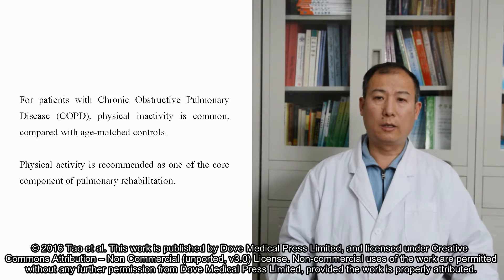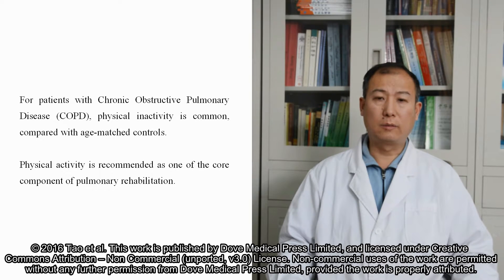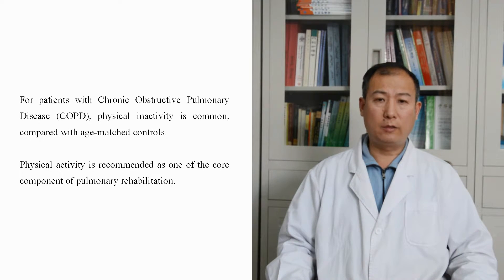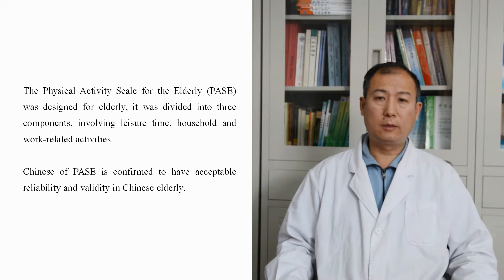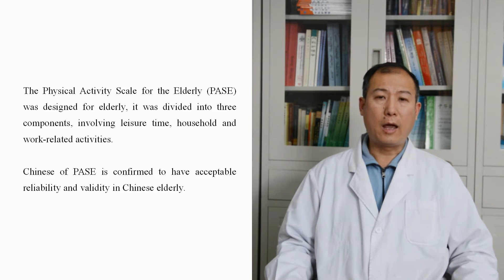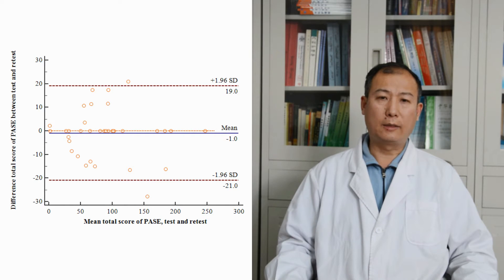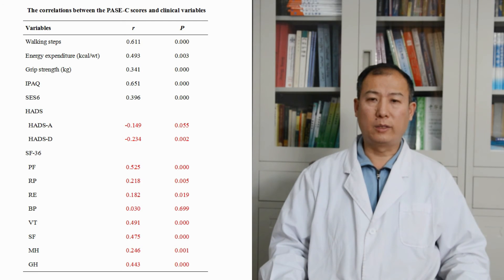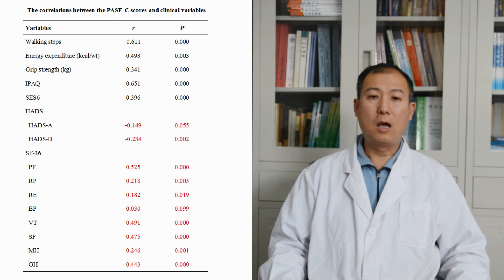Psychometric properties of a physical activity scale for COPD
Video abstract of Original Research paper “Psychometric properties of the Physical Activity Scale for the Elderly in Chinese patients with COPD”  published in the open access journal International Journal of COPD by authors Tao et al.

Background: For patients with COPD, physical activity (PA) is recommended as the core component of pulmonary rehabilitation, but there is lack of a validated questionnaire for assessing the PA effectively.
Aim: To evaluate the reliability and validity of the Chinese version of Physical Activity Scale for the Elderly (PASE-C) in patients with COPD.
Methods: A cross-sectional study was conducted with 167 outpatients aged 60 years or older with COPD. Test−retest reliability and internal consistency were calculated by intraclass correlation coefficient (ICC) and Cronbach’s coefficient α, respectively. Validity was evaluated by correlation with the International Physical Activity Questionnaire-Short (IPAQ-S), data of pedometer, Self-Efficacy for Managing Chronic Disease 6-Item Scale (SES6), Hospital Anxiety and Depression Scale (HADS), Medical Outcomes Study 36-Item Short Form Health Survey (SF-36), grip strength, and disease characteristics.
Results: The PASE-C had an excellent seven-day test−retest reliability (ICC=0.98) and an acceptable internal consistency (Cronbach’s α=0.71). The content validity was supported by an item-content validity index, a scale-content validity index/universal agreement, and a scale-content validity index/average value of 0.70−1, 0.70, and 0.93, respectively. Concurrent validity was tested by correlation with IPAQ-S (r=0.651). Criterion validity was confirmed by correlation with the walking steps (r=0.611) and energy expenditure (r=0.493). For construct validity, PASE-C had correlations with SES6 (r=0.396), HADS for depression (r=−0.234), seven subscales of SF-36 (r=0.182−0.525), grip strength (r=0.341), and disease characteristics including the duration of COPD (r=−0.215), modified British Medical Research Council scale (r=−0.354), forced expiratory volume in one second as percentage of predicted (r=0.307), and Global Initiative for Chronic Obstructive Lung Disease grade (r=−0.264), with a good construct validity (all P,0.05).
Conclusion: The PASE-C has acceptable reliability and validity for patients aged 60 years or older with COPD, and it can be used as a valid tool to measure the PA of patients with COPD in the People’s Republic of China.